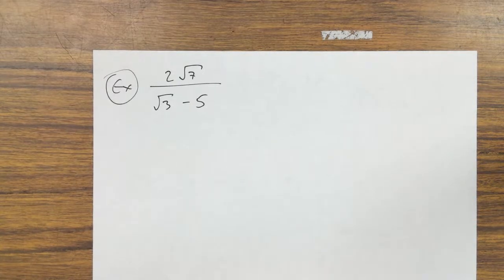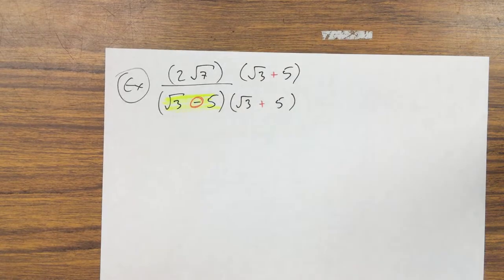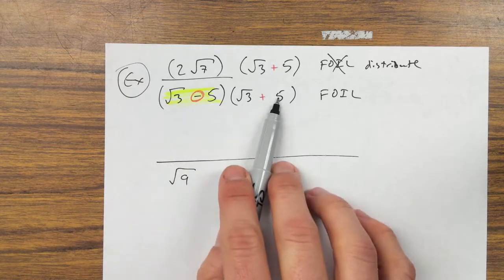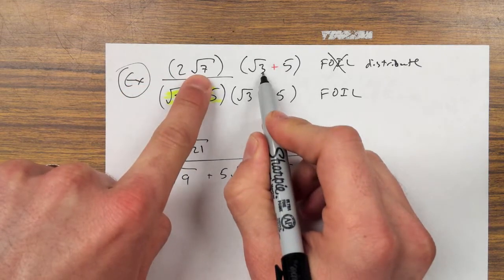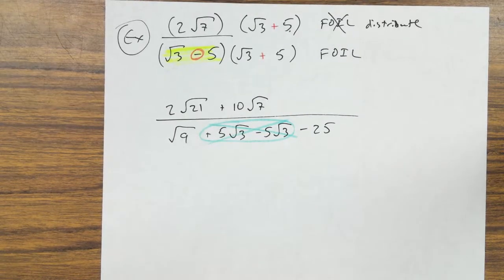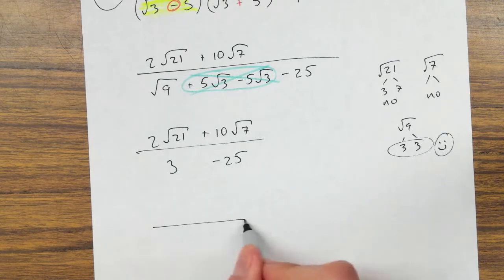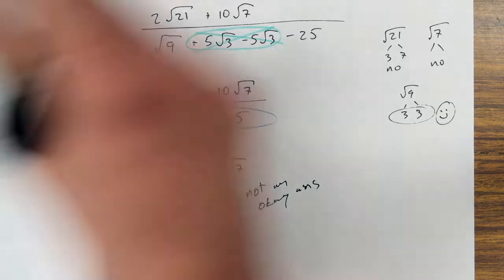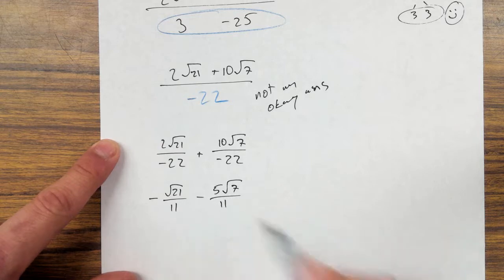A#5.8 Ex2 rationalize the denominator with a radical